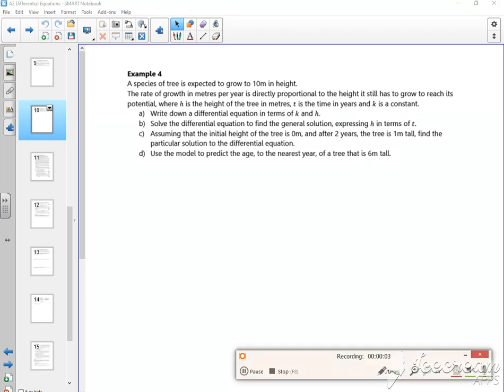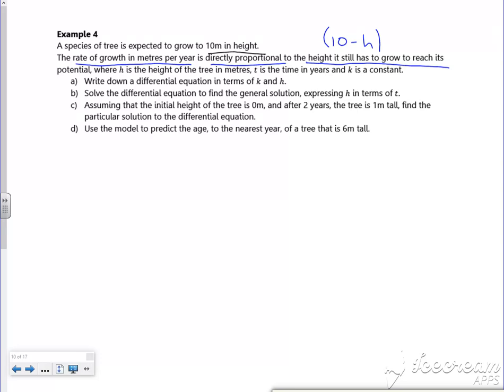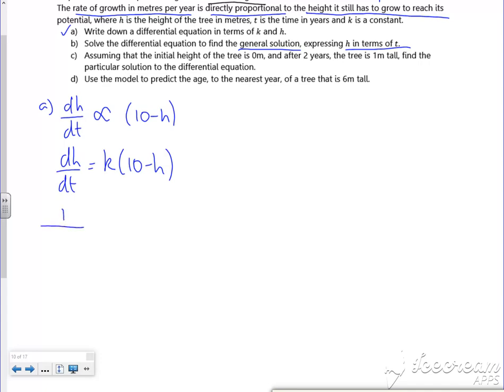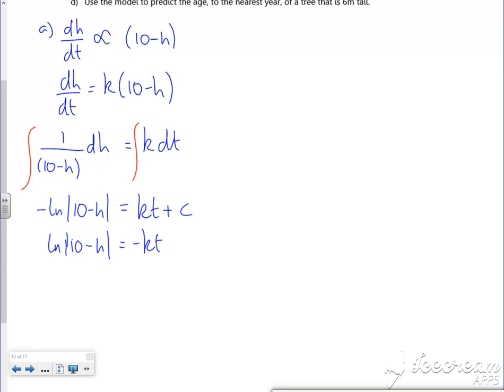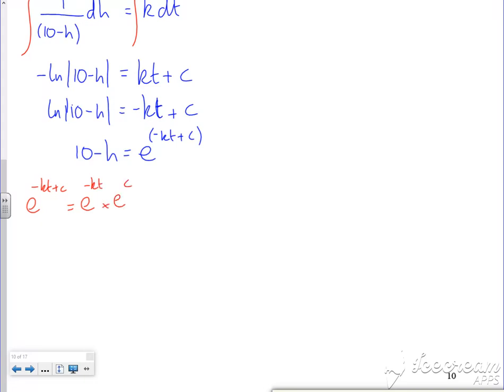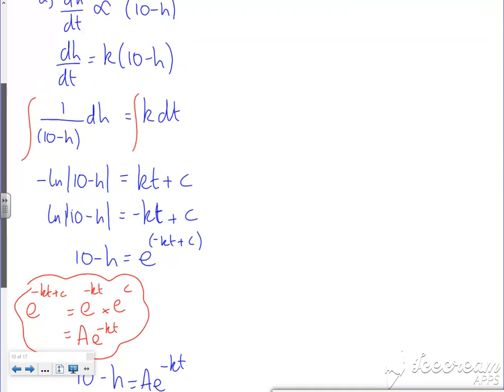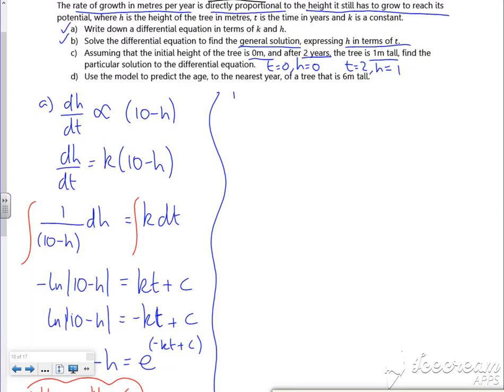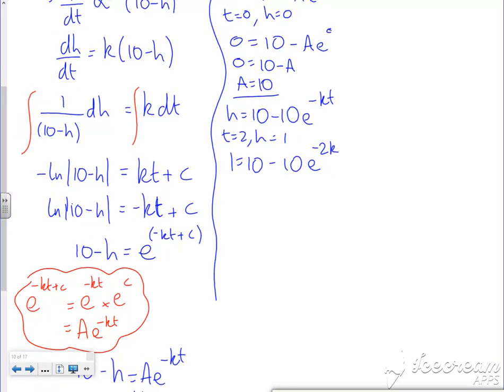A2 DE L3 v5